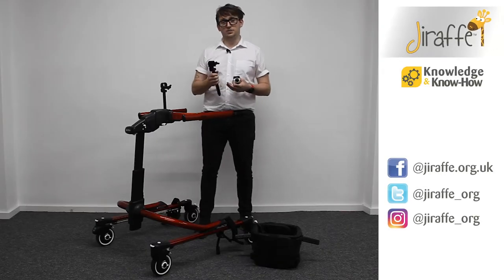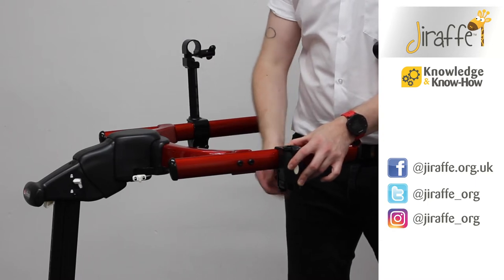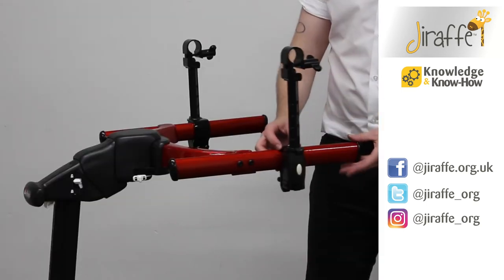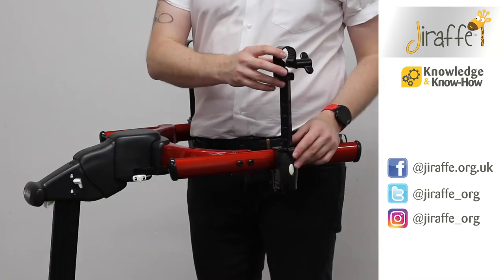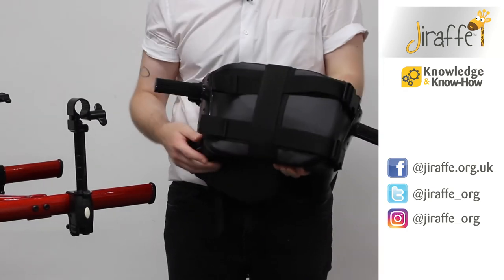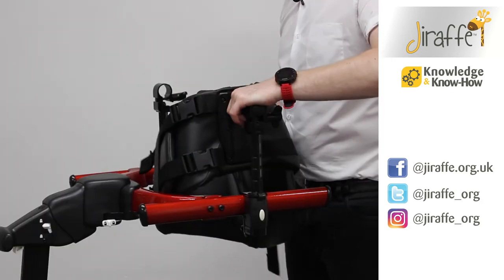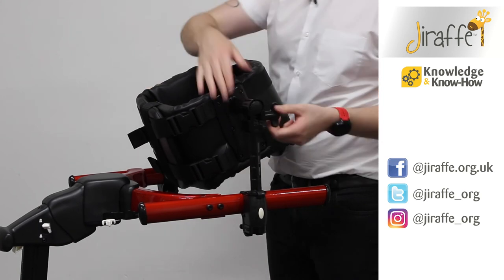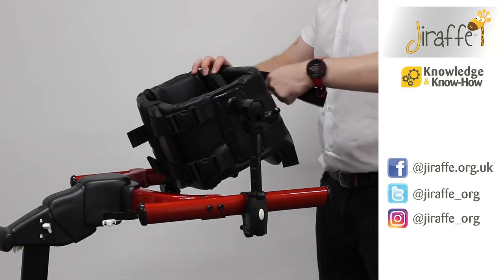Rifton Dynamic Pacer - Fitting the chest prompt - Jiraffe Knowledge & Know-How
Instructional video to demonstrate how to fit the chest prompt to the Rifton Dynamic Pacer.

The Dynamic Pacer is a system comprising of an upper frame with a choice of bases, to accommodate users with a broad range of abilities, in a variety of settings. Everything about Rifton Pacers encourages progress, so nothing stands between the user and the places they want to go. And like all of their products, the Dynamic Pacer comes with the quality and dependability you rely on from Rifton.